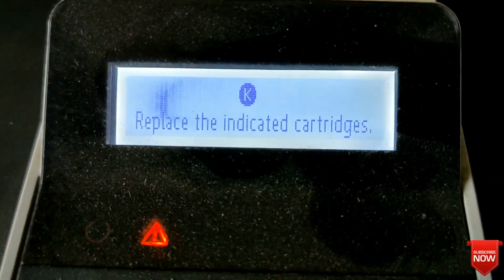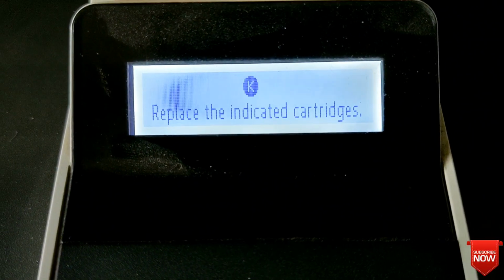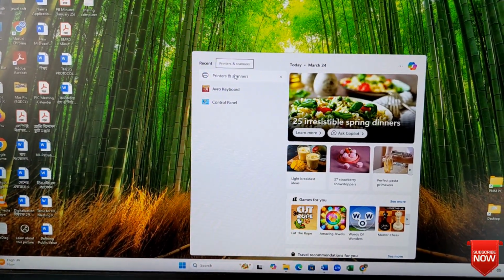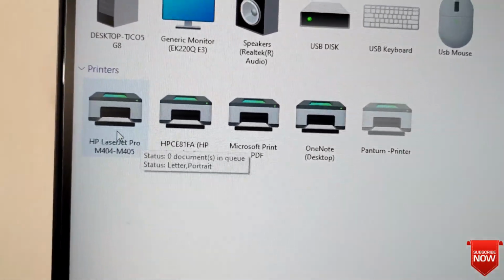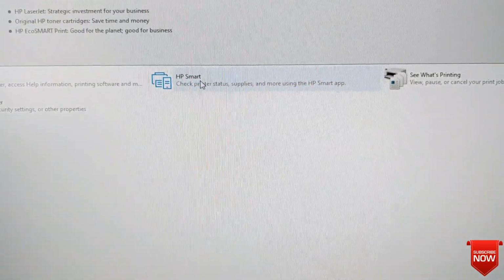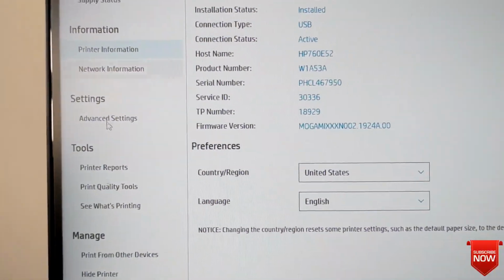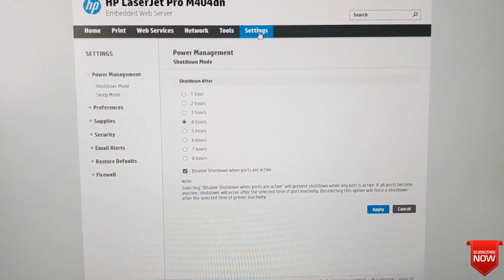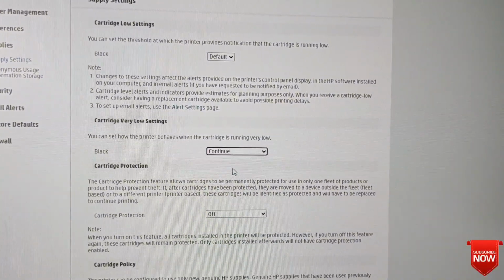Fix Replace the indicated cartridges error in hp m404dn printer in English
In this video, I'll show you how to fix "Replace the indicated cartridges" error

 After watching this video, you will do this easily.

***Techpoint36***